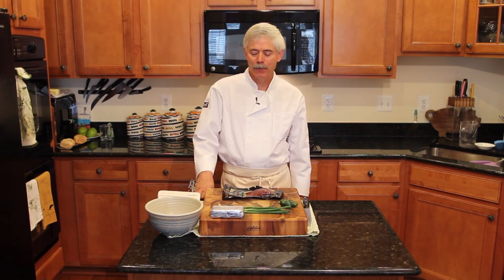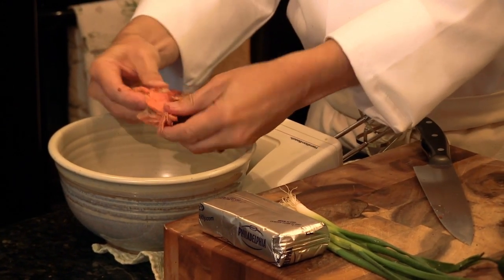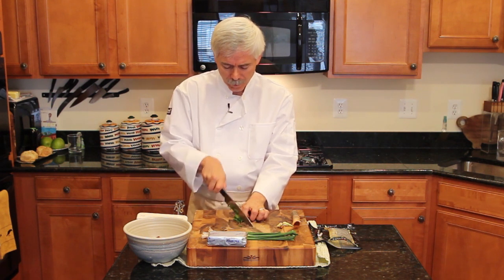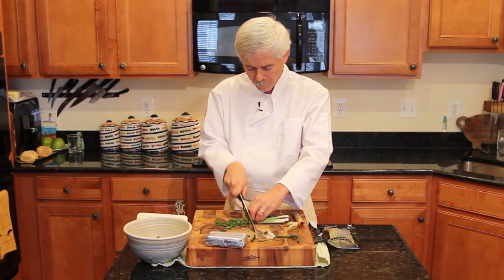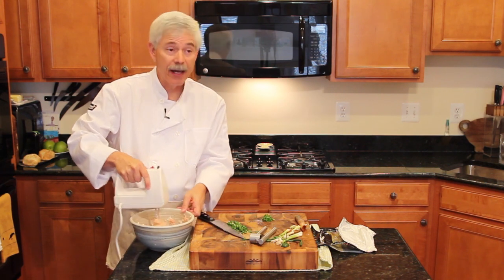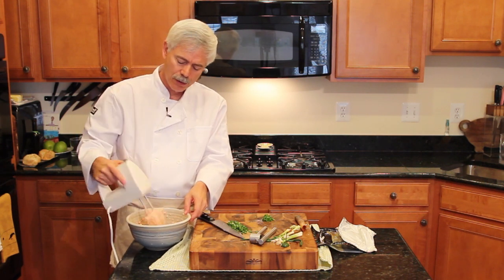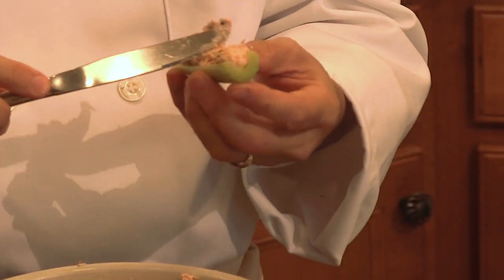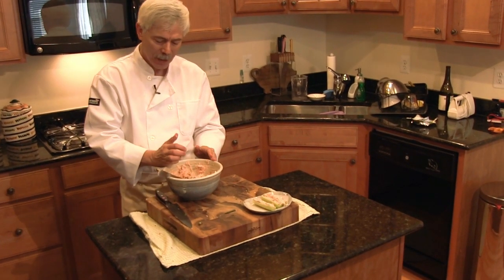How to make Smoked Salmon Spread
Making a delicious Smoked Salmon Spread with the fastandfuriouscook. Simple do at home recipe that takes less than 10 minutes to make.